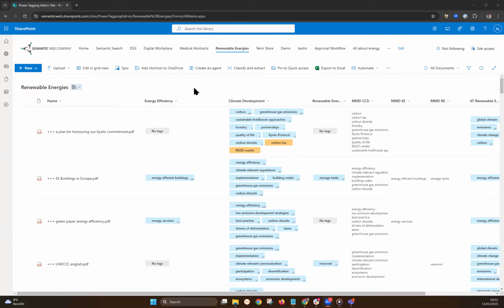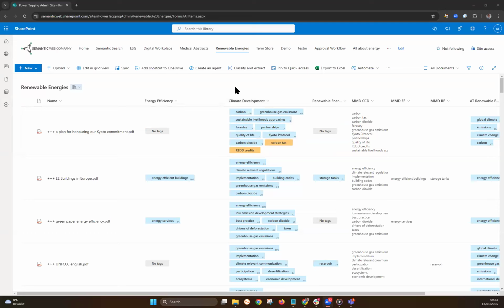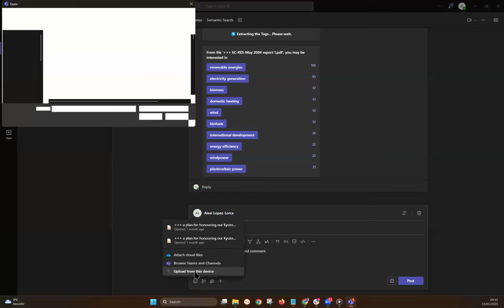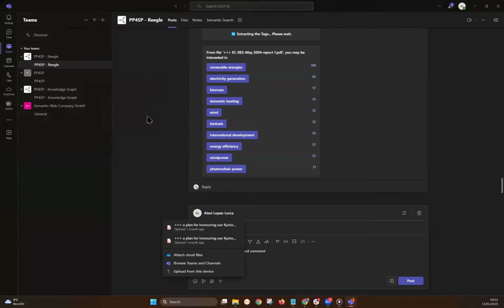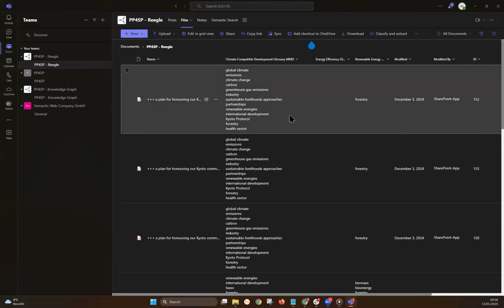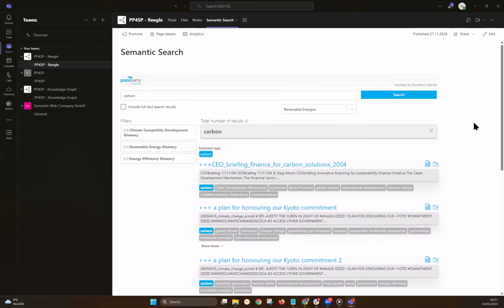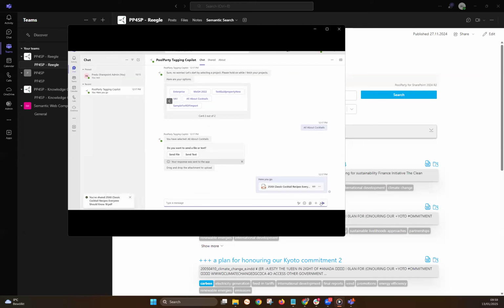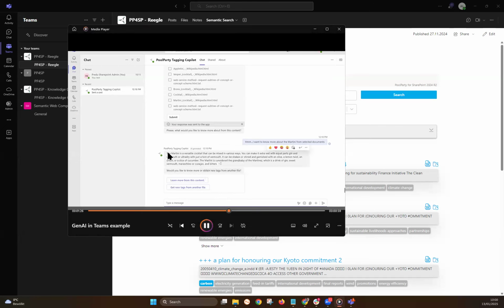Graphwise for Microsoft 365: New Features integrating with MS PowerPlatform, MS Teams and MS Copilot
In this video, Alexi Lopez-Lorca of Graphwise presents the new capabilities and features of the Graphwise for Microsoft 365 solution (previously Poolparty for Sharepoint).

Graphwise for Microsoft 365 solution has been specifically designed to save you time and effort by enabling the discovery of content in SharePoint Online via automated tagging and semantic search. With the next release Graphwise for Microsoft 365 is integrated with MS PowerPlatform, MS Teams and MS Copilot, aimed at transforming M365 environments from "document chaos to a smart knowledge hub".